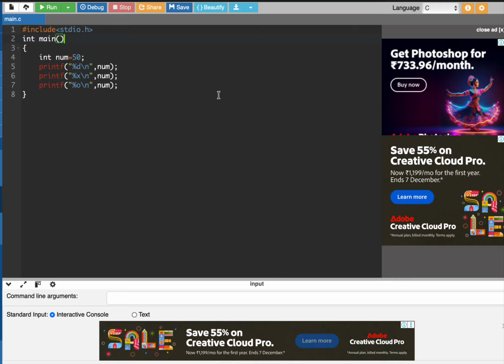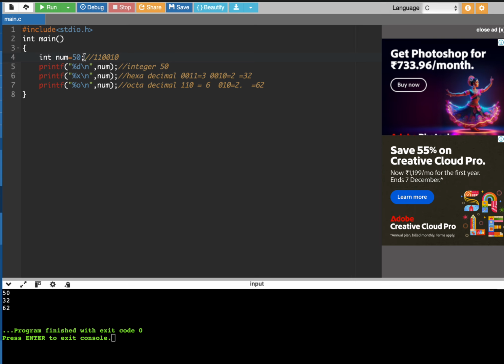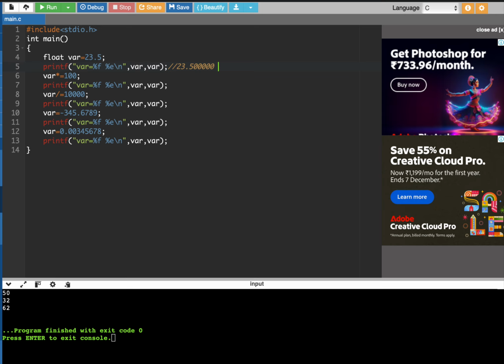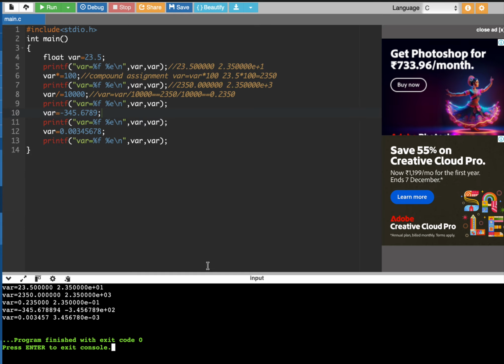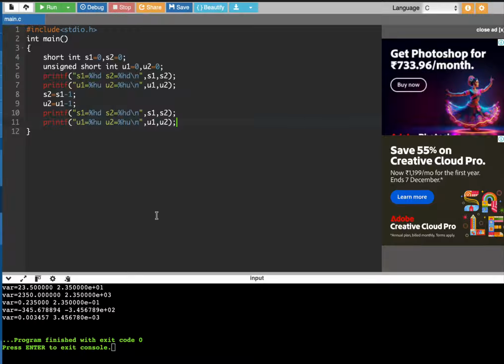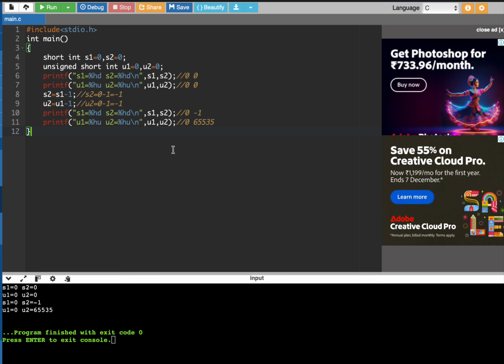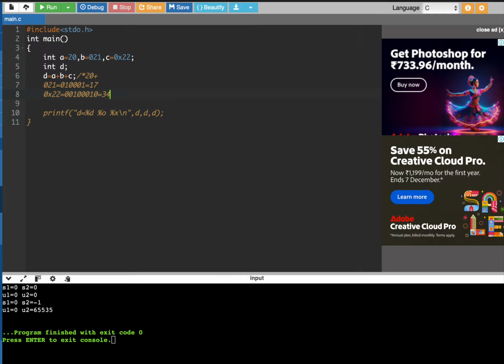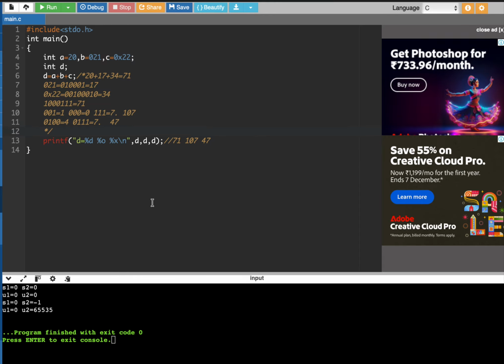C Programming Data Types Part 2: Practical Code Explanations of Integral and Real Types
In this video, we dive deeper into C programming data types with practical code explanations. Learn about integral data types such as char, short, int, long, and long long, as well as real data types including float, double, and long double. Understand how to use these types effectively in your programs with real examples and coding demos. This tutorial is perfect for beginners aiming to strengthen their fundamentals in C programming data types and their applications.